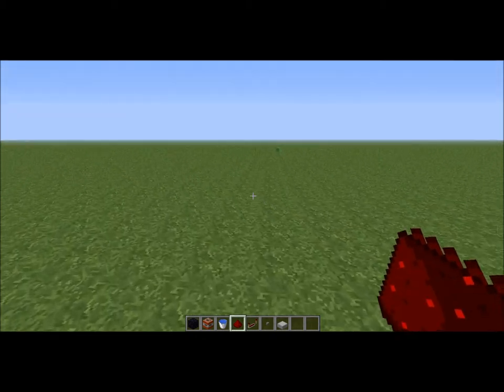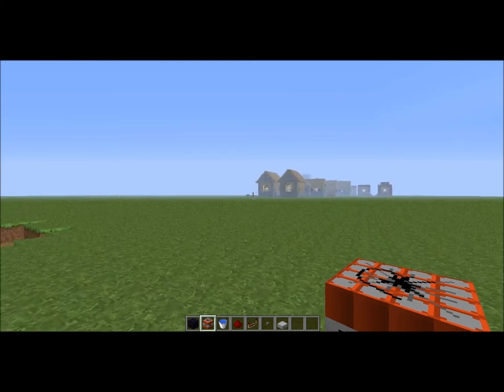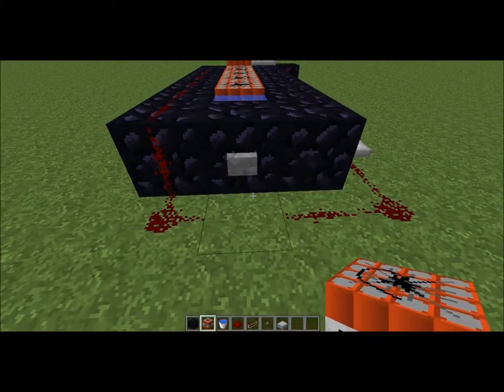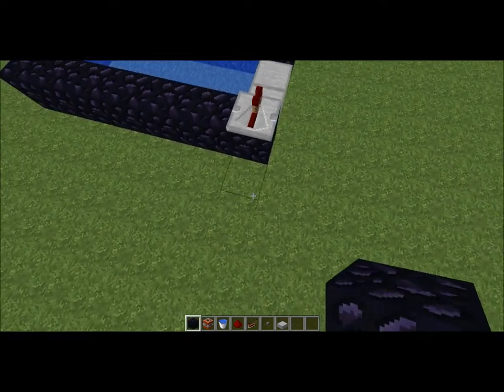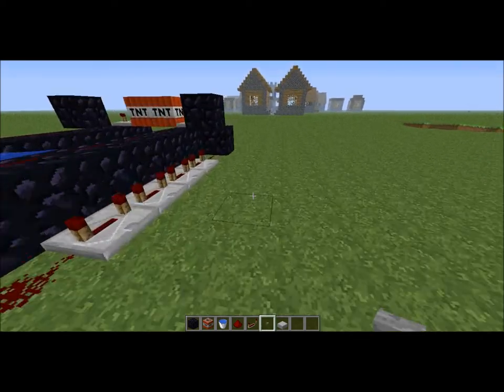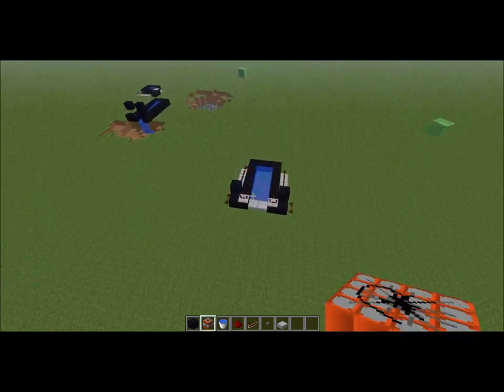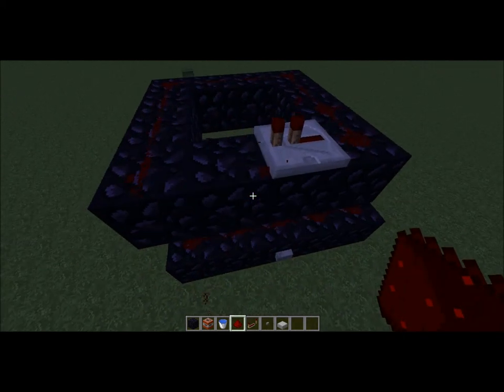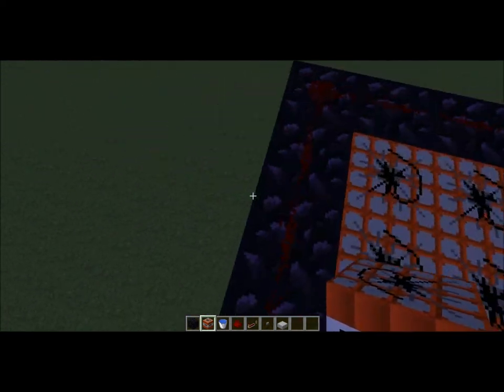Justin's deadly destructive tutorials ep1 tnt cannons